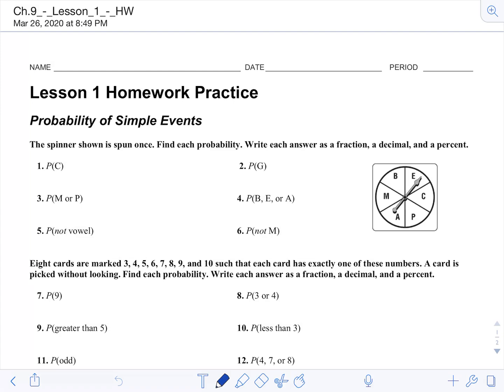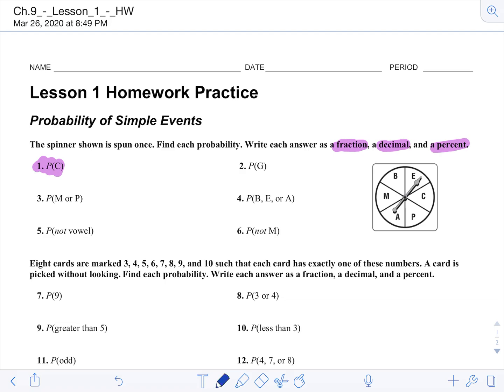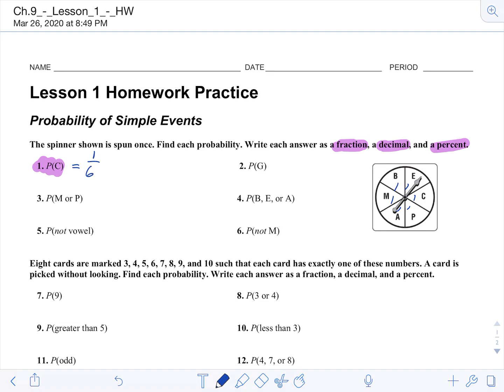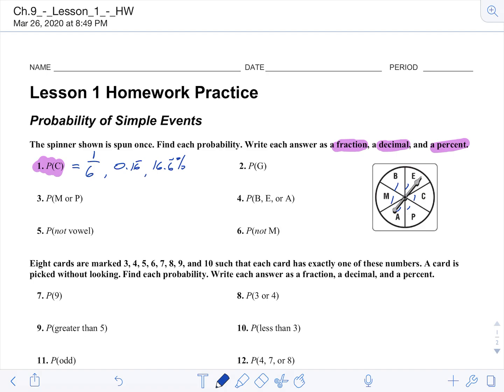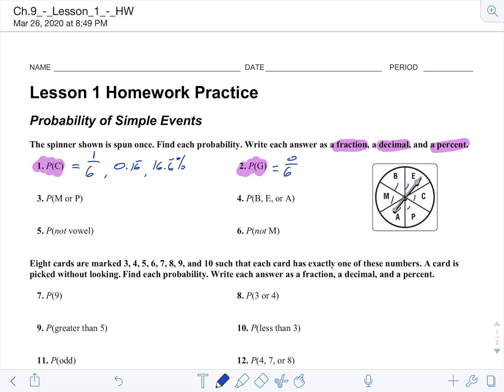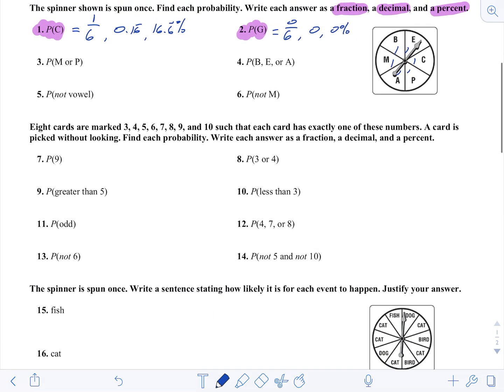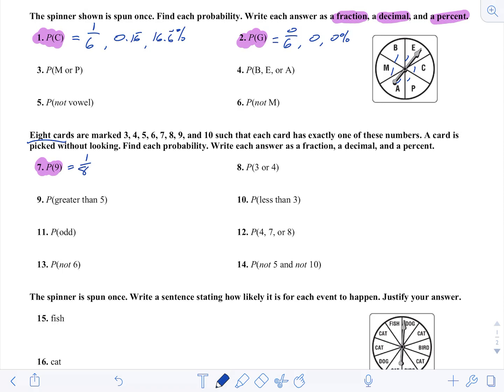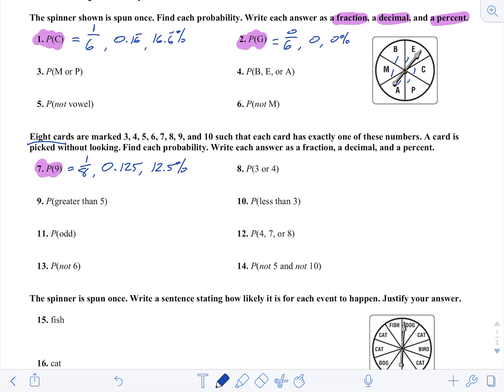Period 4 - Lesson 9-1 - Screencast of Examples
Mr. Bordi makes a screencast of Lesson 9-1 (Probability of Simple Events)